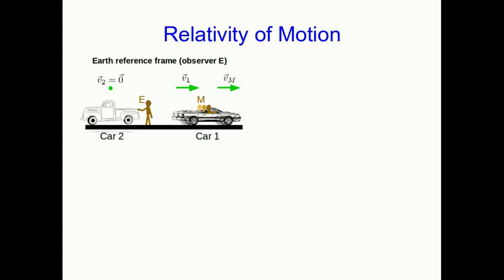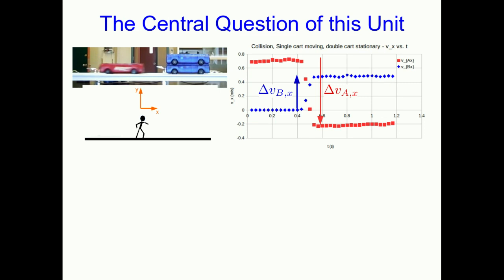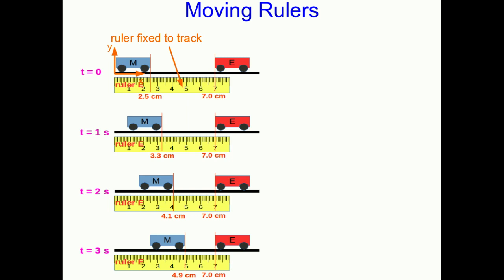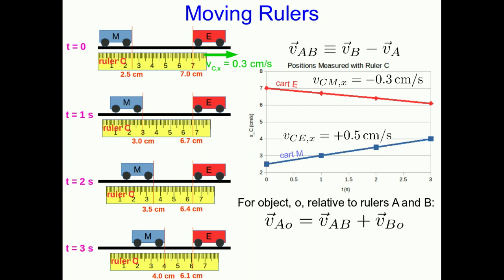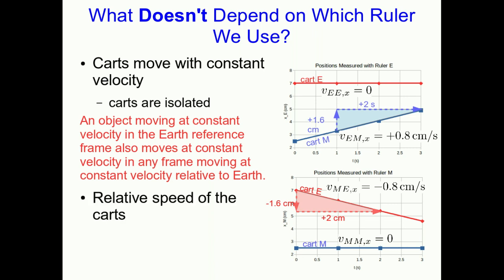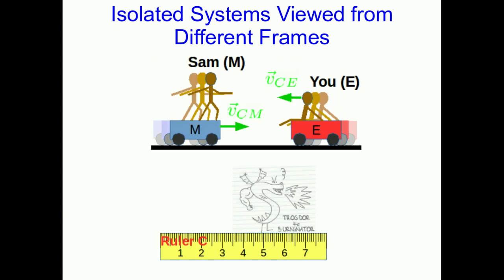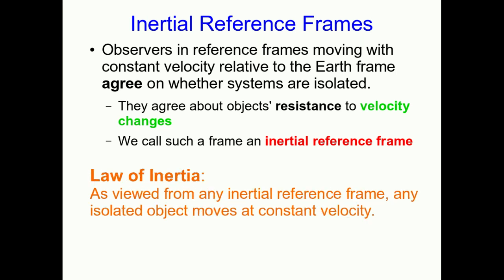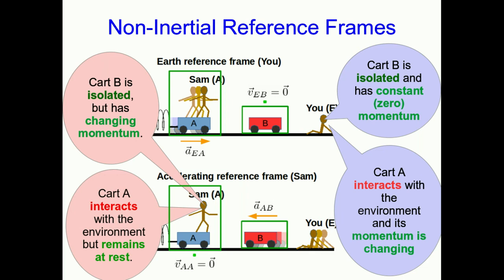Inertial Reference Frames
0:00 Introduction
0:19 Relativity of Motion
2:43 The Central Question of this Unit
4:14 Moving Rulers
6:52 What Doesn't Depend on Which Ruler We Use?
8:17 Isolated Systems Viewed from Different Frames
10:27 Inertial Reference Frames - Law of Inertia
12:13 Non-Inertial Reference Frames